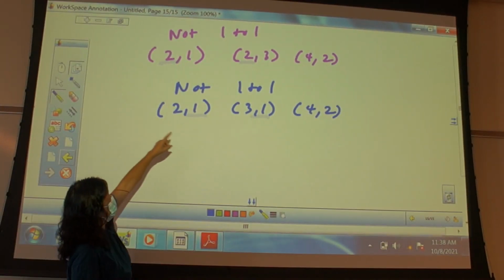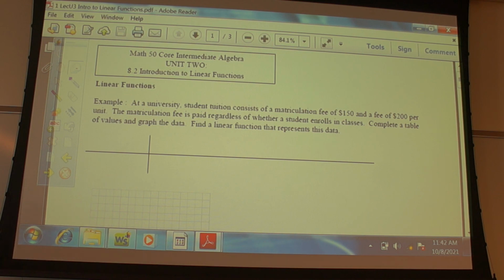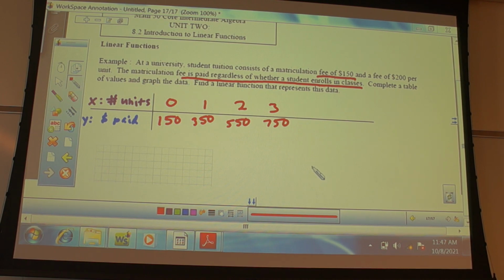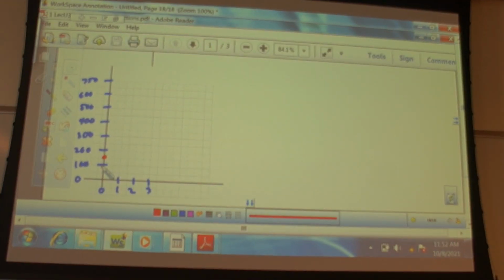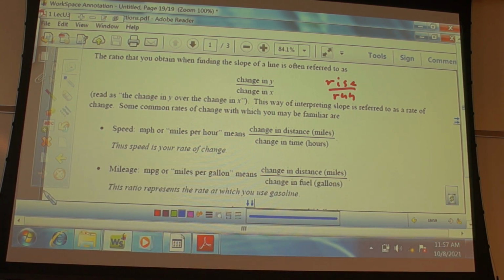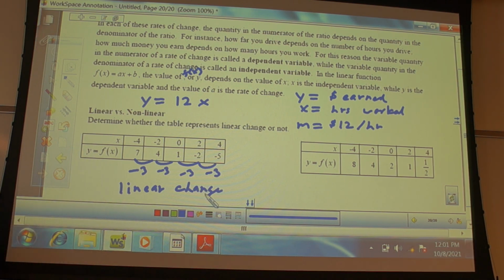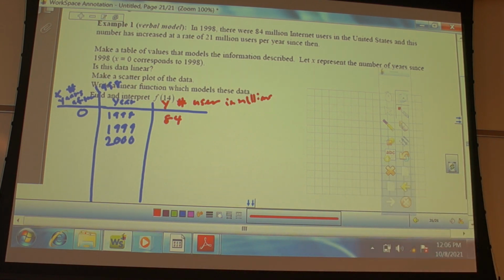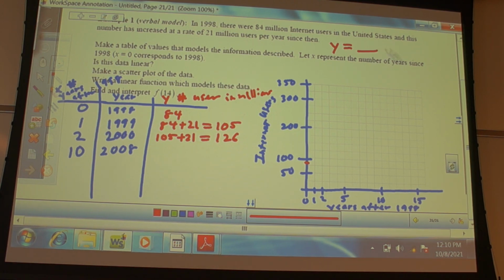M50 Unit 3 Oct 8 part 2